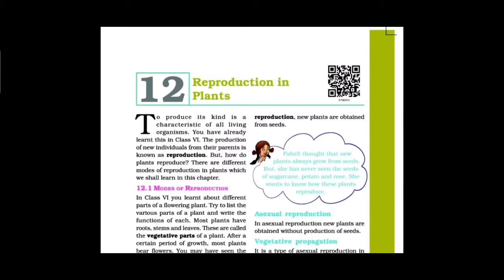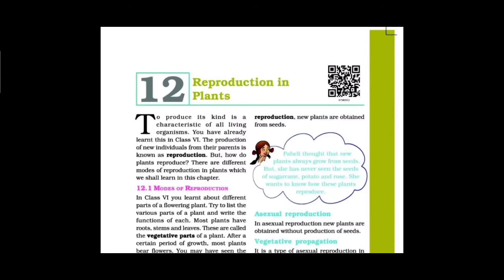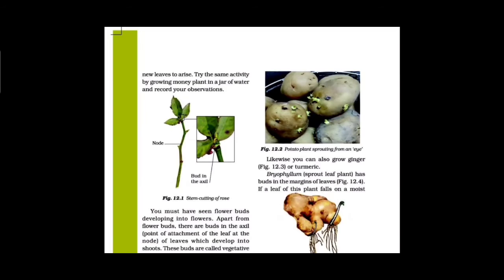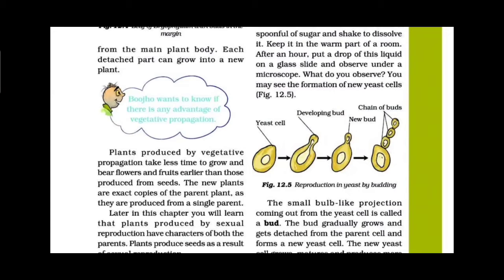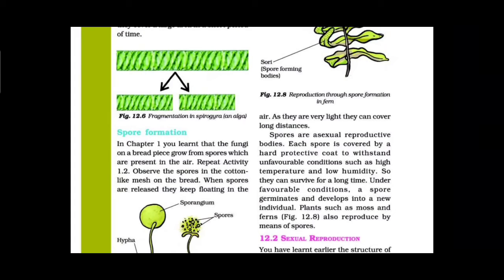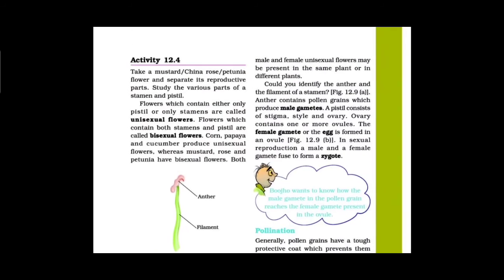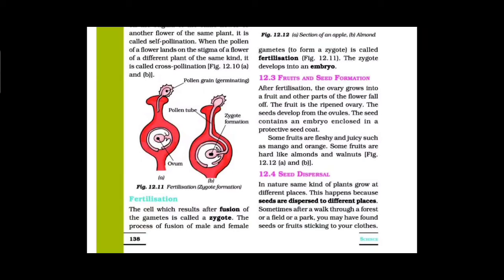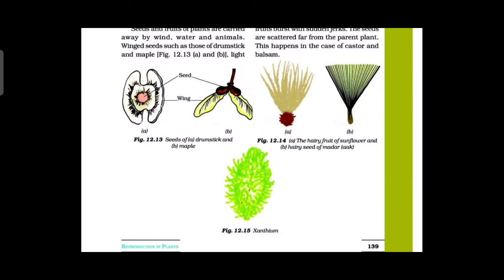Grade 7#Science#Reproduction in Plants#11-02-2021#11am